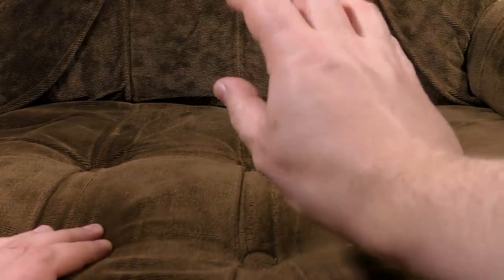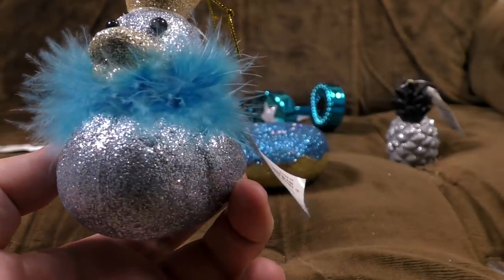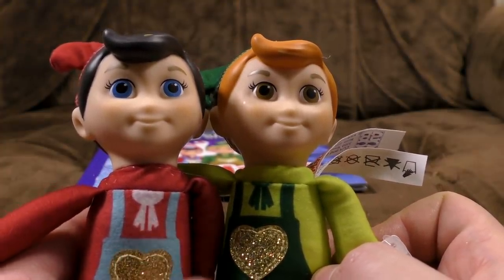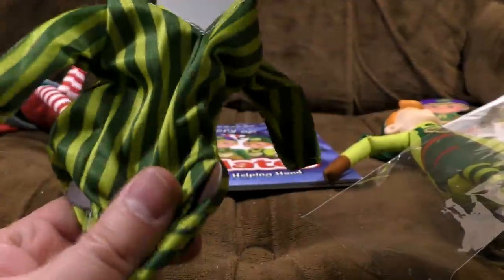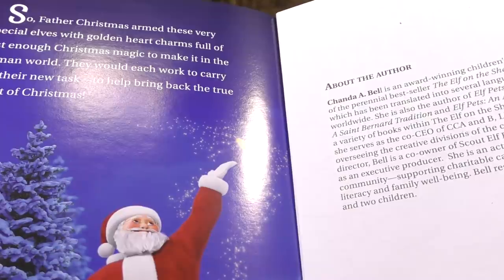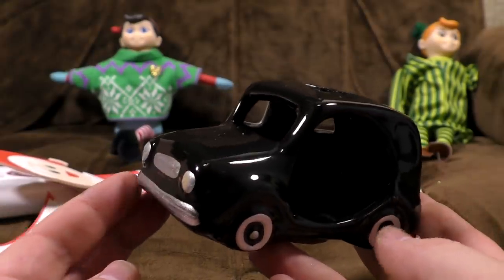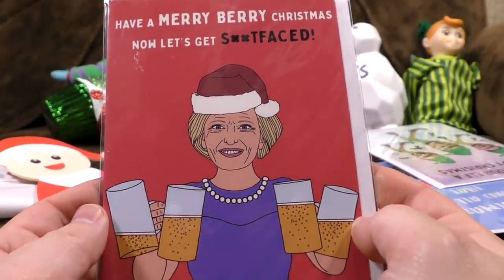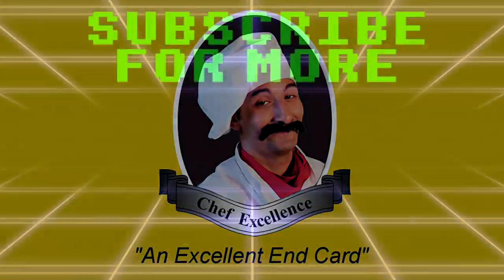Ashens Christmas Special 2019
Christmas again INNIT. And this year we've got plenty of weird tree decorations, the all new Elf Mates (they're creepy!), some weird cards and plenty more gubbins from Poundland and beyond.